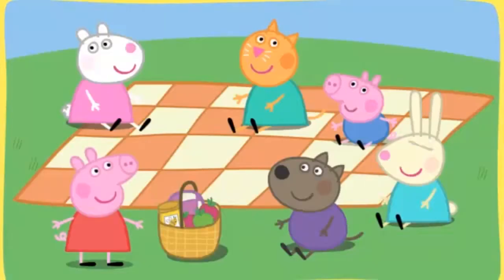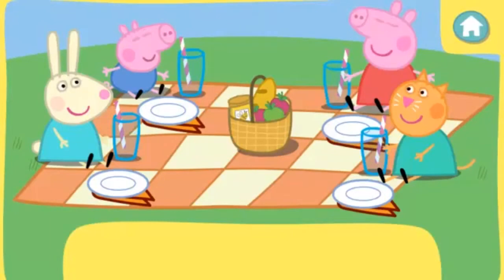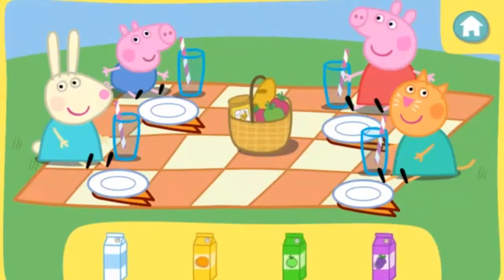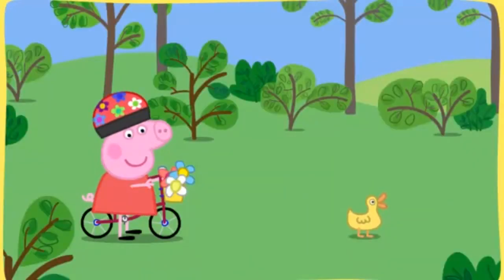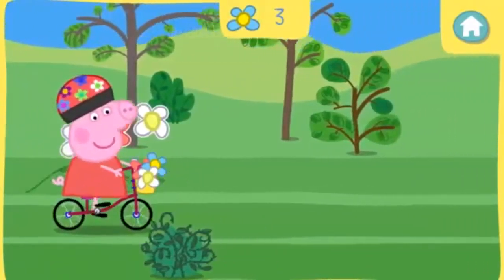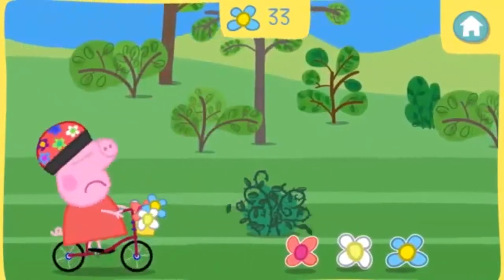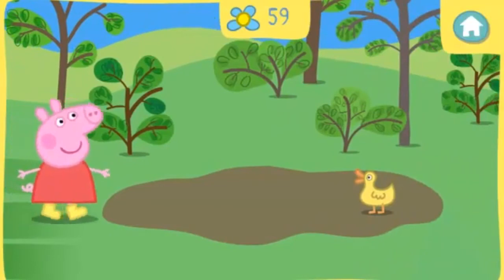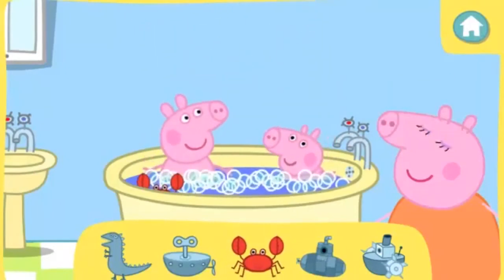Peppa Pig Games with Peppa - CV GAMING play walkthrough